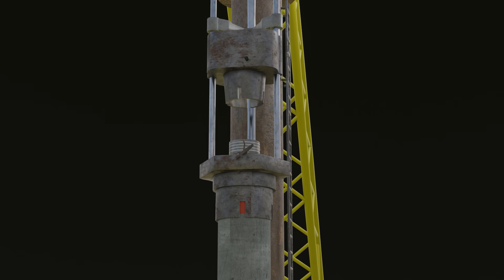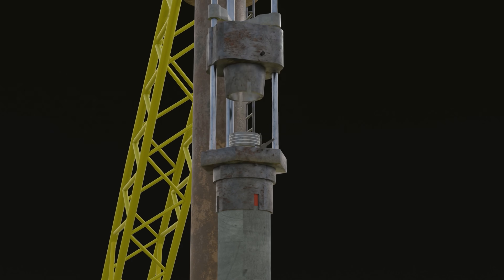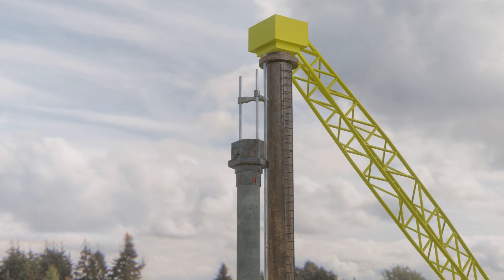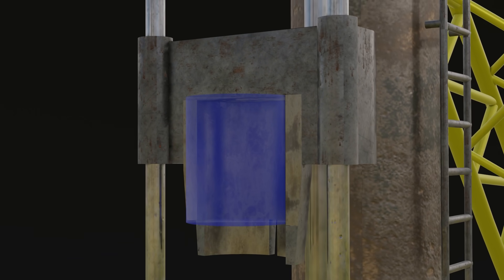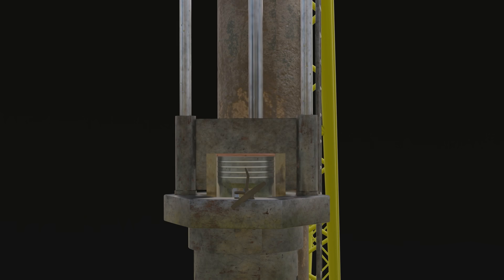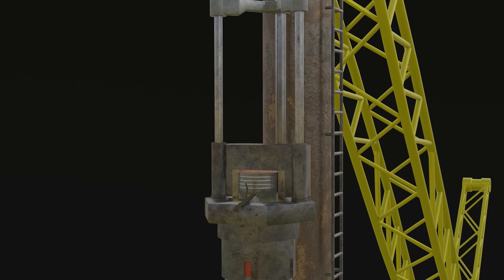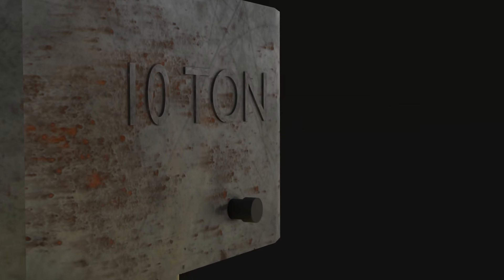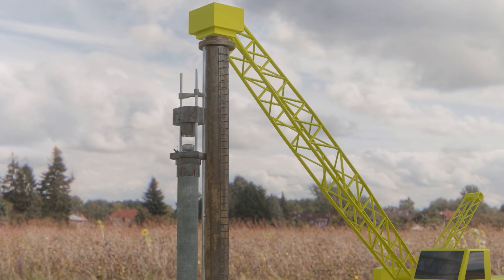How Diesel Hammer Works ? (Pile Driver Machine)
Diesel pile driver working principle explained with 3D animation